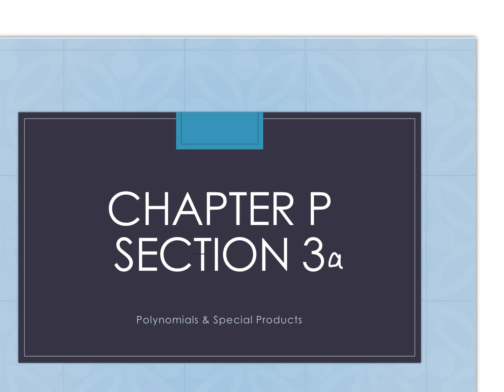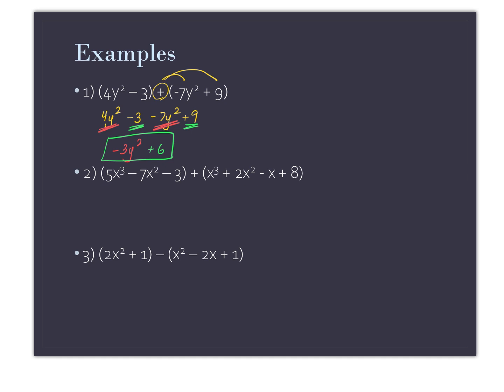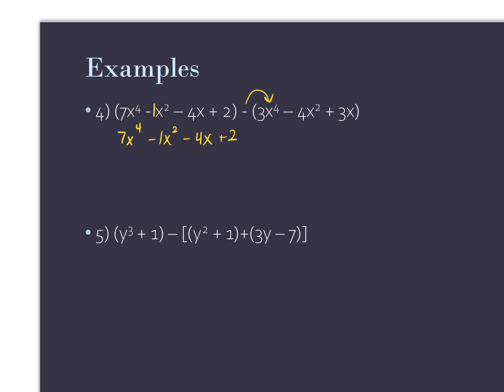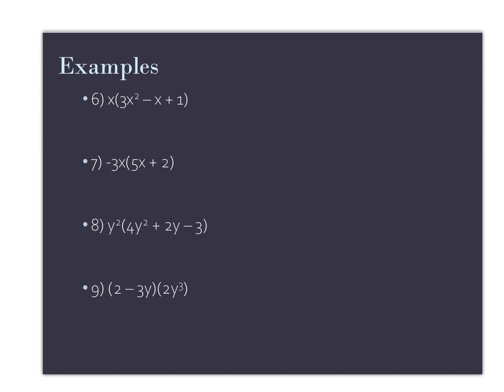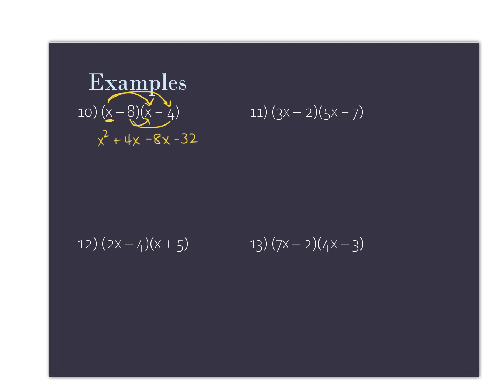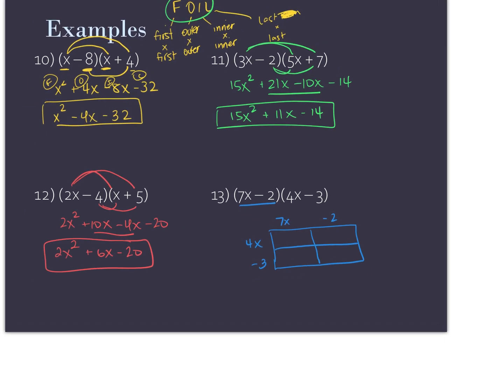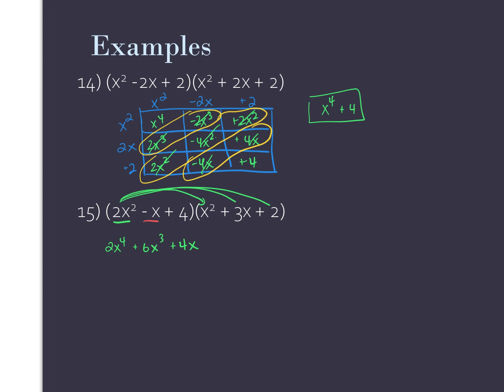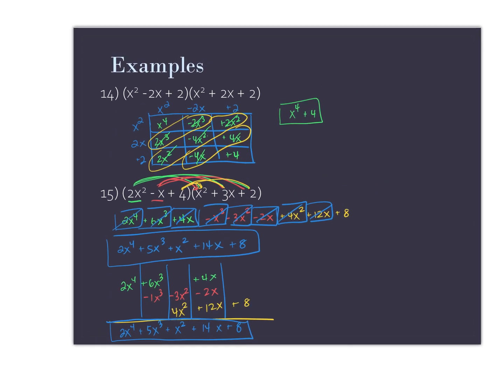P3a Notes Polynomials